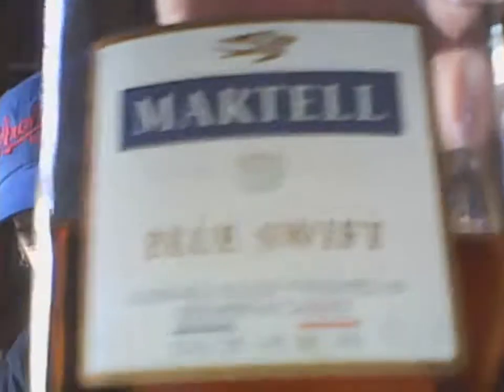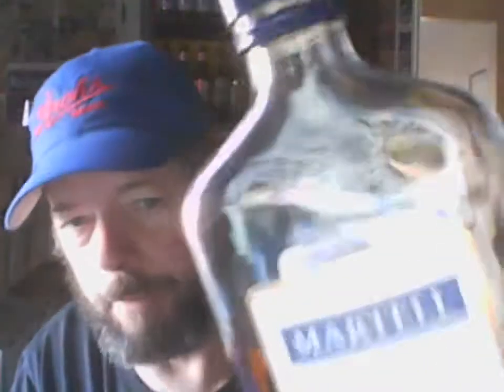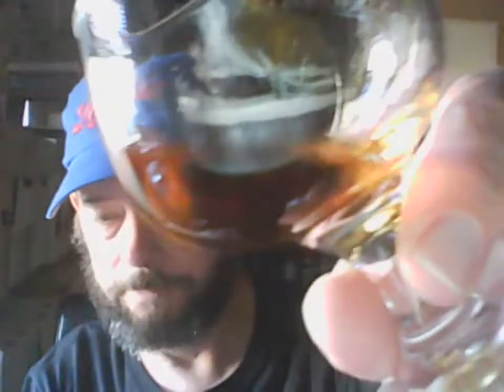St-Rémy XO vs. Martell Blue Swift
A taste challenge! Both are 80 proof French brandy, with no age statement.

St-Rémy XO- introduced in 1990.

Martell Blue Swift- introduced in 2017. Cognac brandy.